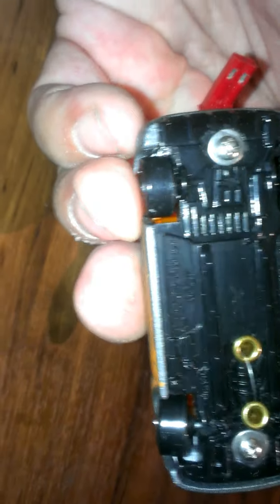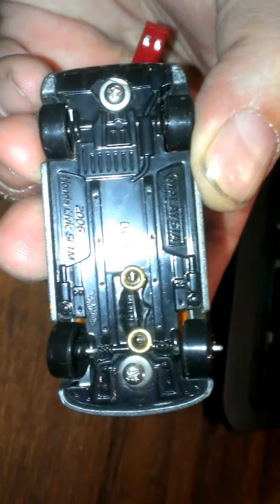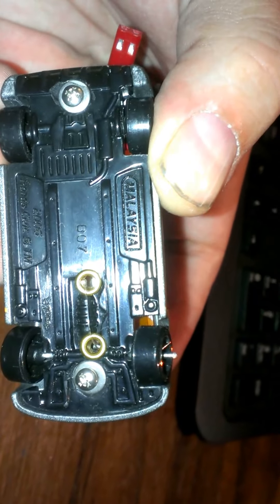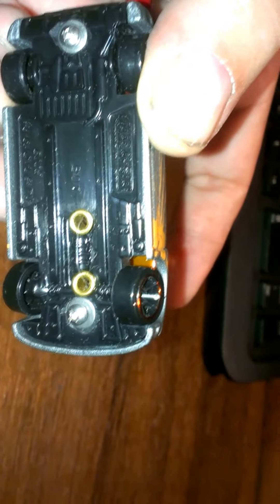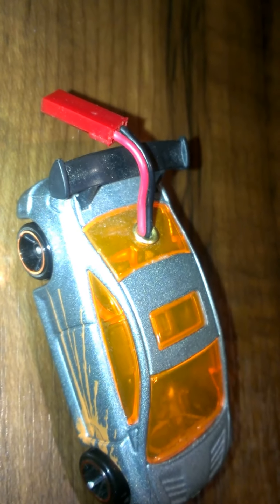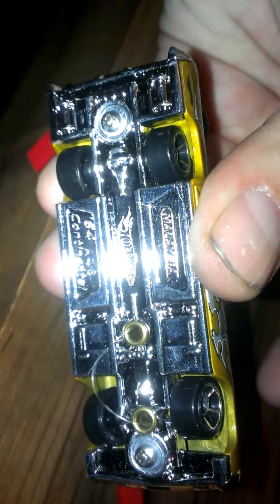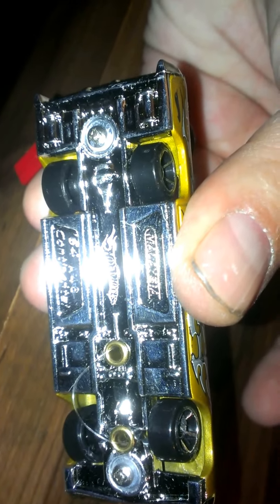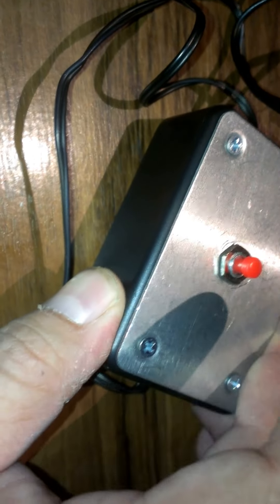HOTWHEEL HOPPERS pt1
FRANKS MINI HOTWHEEL HOPPERS CAN CUSTOMIZE TO YOUR LIKING I HAVE A BUNCH OF DIFFRENT CARS IN STOCK RITE NOW.